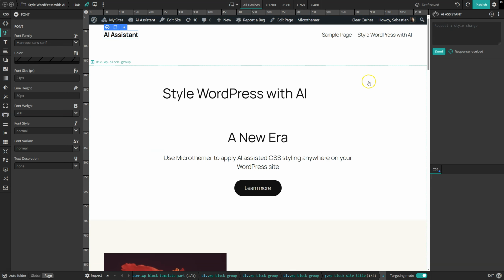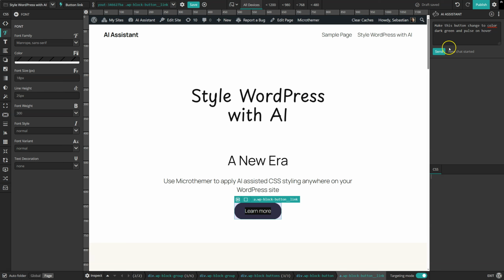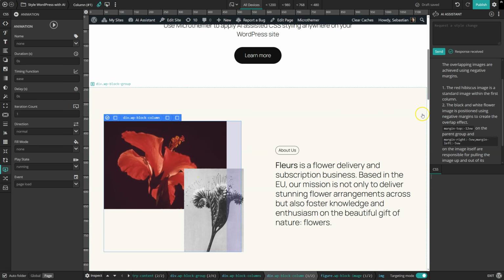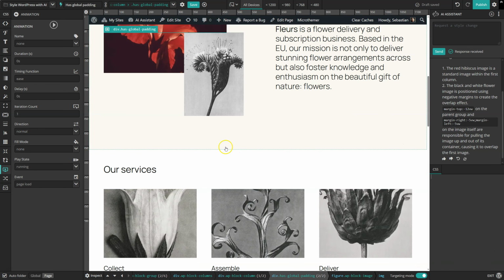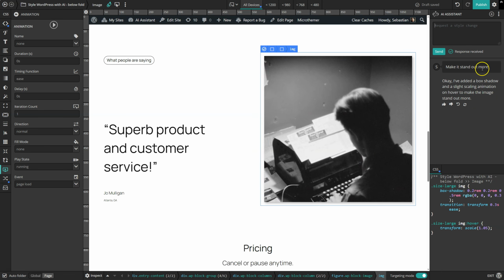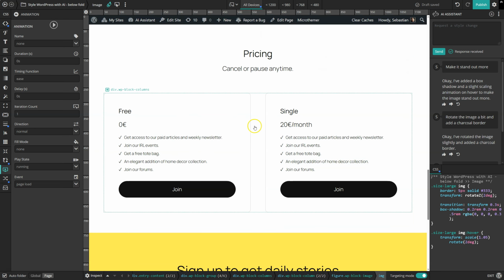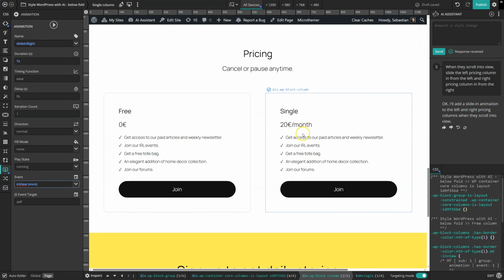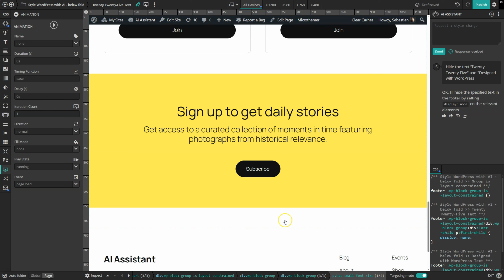Style WordPress with AI using Microthemer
Ask the AI assistant to restyle your WordPress site using Microthemer - a point & click CSS editor plugin. Style any aspect of any page with the help of AI.